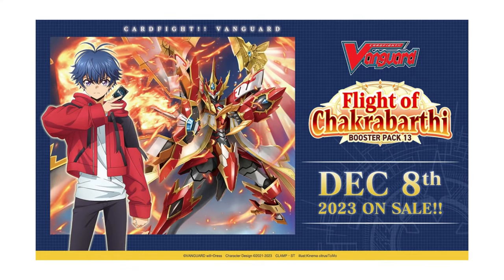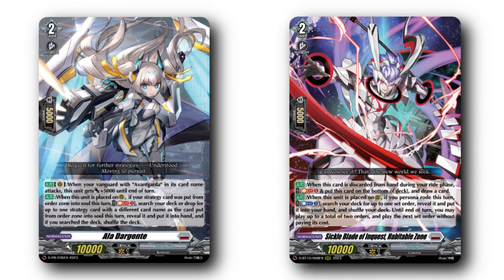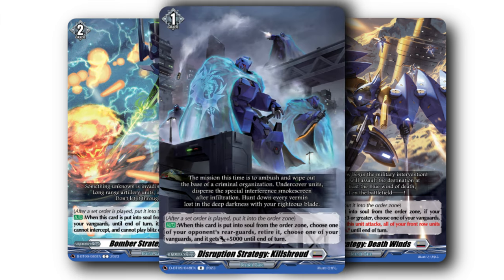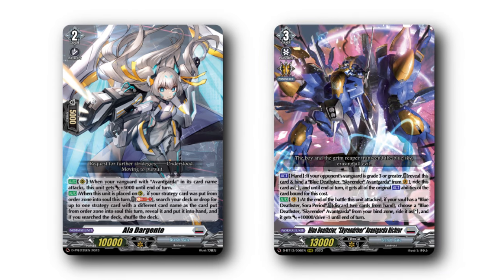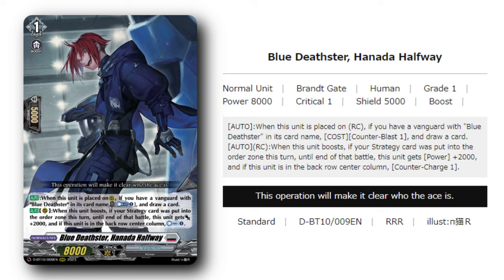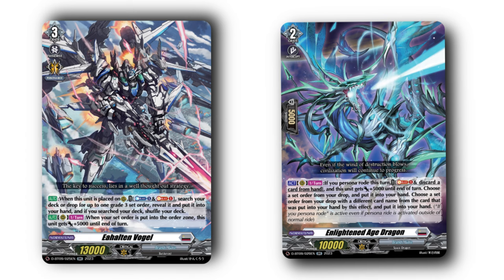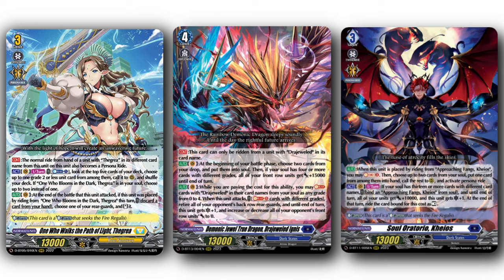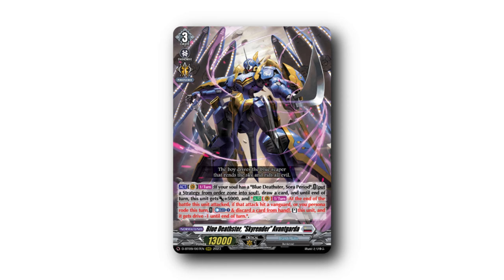Avantgarda: How Strong Is It Actually? | Cardfight!!! Vanguard overDress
haha big robot go brrrrrrrrrr

Cardfight!! Vanguard (Japanese: カードファイト!! ヴァンガード, Hepburn: Kādofaito!! Vangādo) is a Japanese multimedia franchise jointly created by Akira Itō, Satoshi Nakamura, Mitsuhisa Tamura, and Bushiroad president Takaaki Kidani. It currently consists of multiple anime television series, an official trading card game, a manga series, and an anime/live action film.